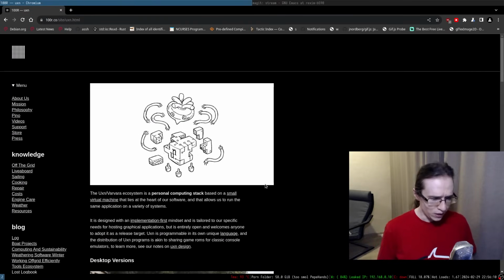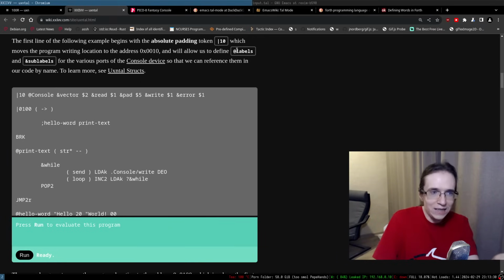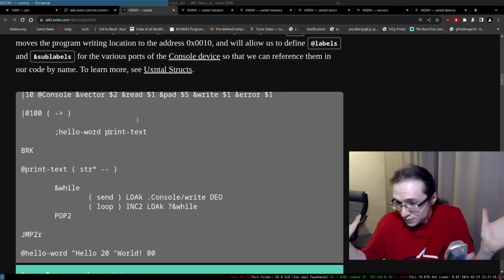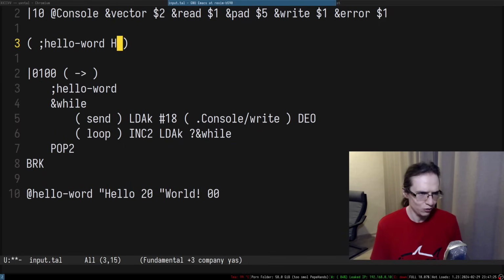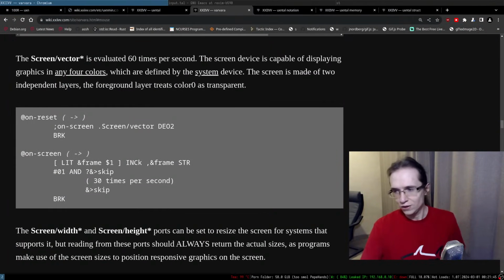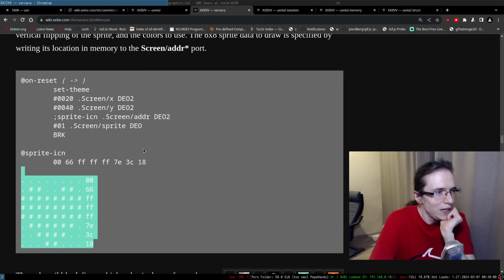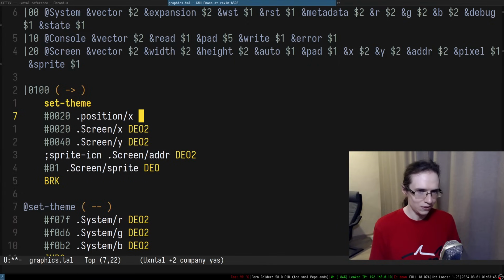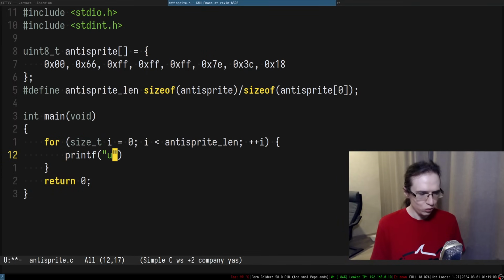The Most Bizarre and Fascinating Project I've seen!